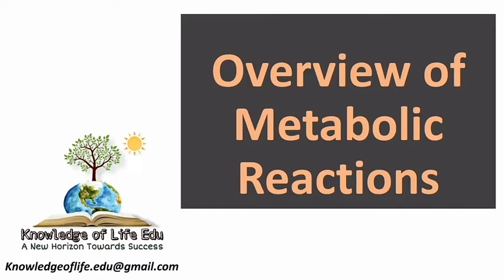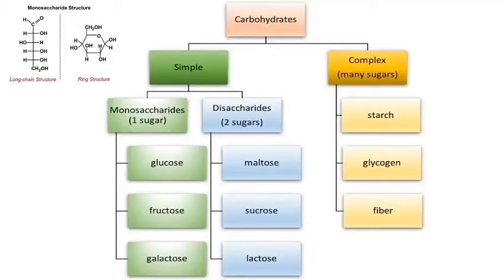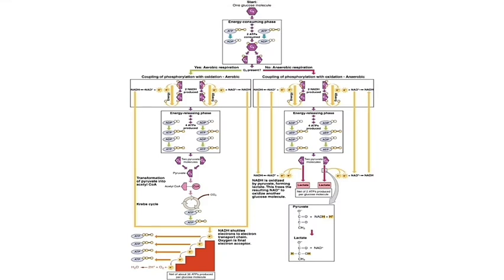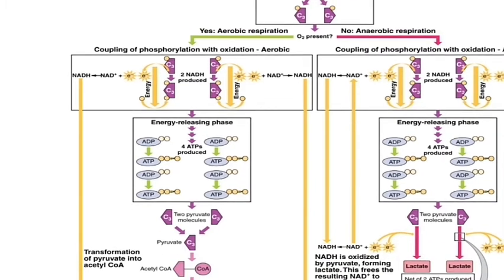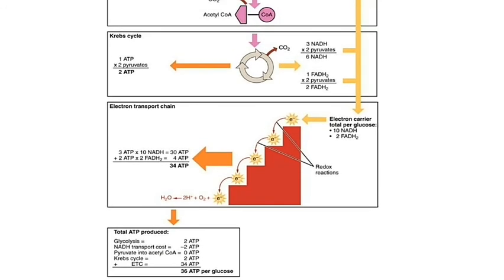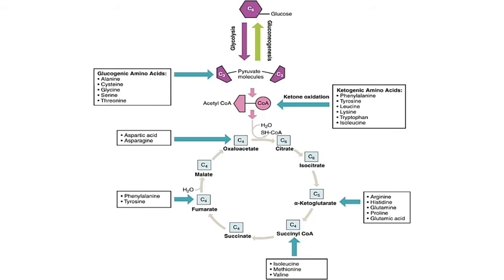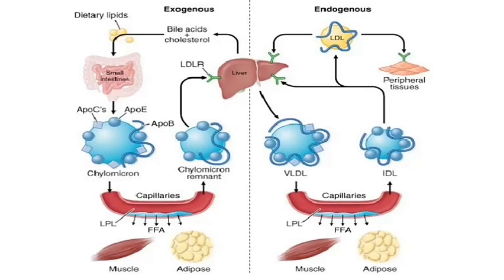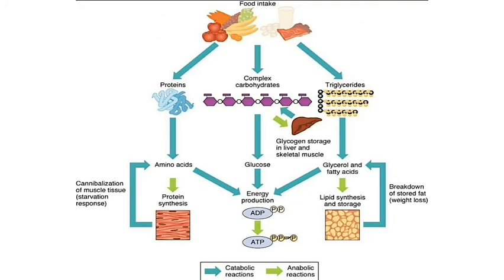OVERVIEW OF METABOLIC REACTIONS